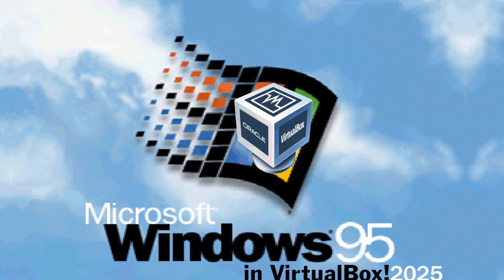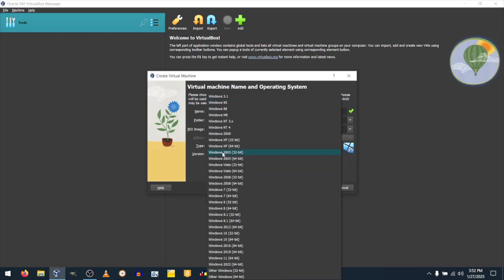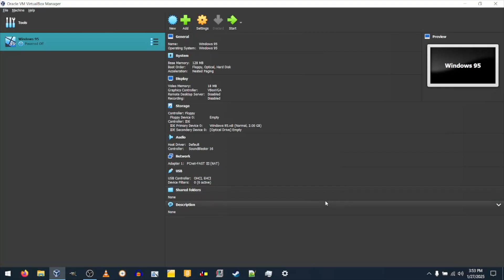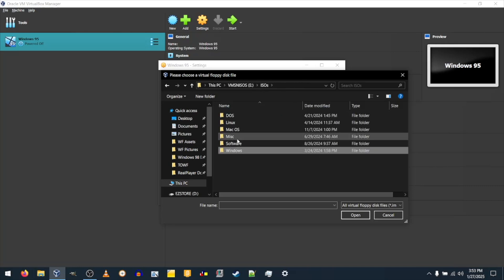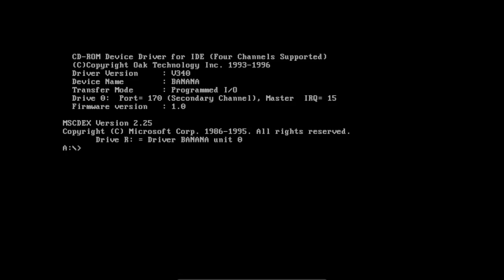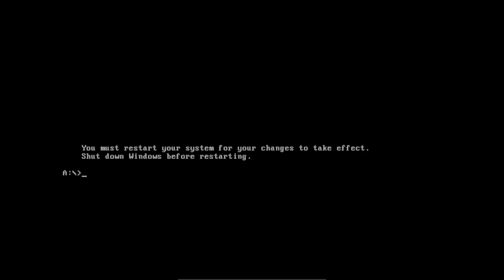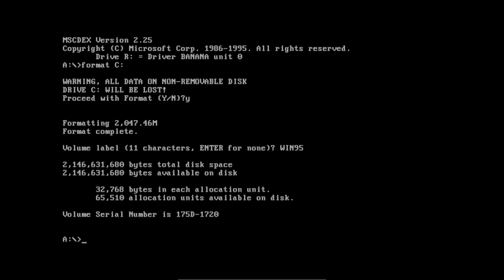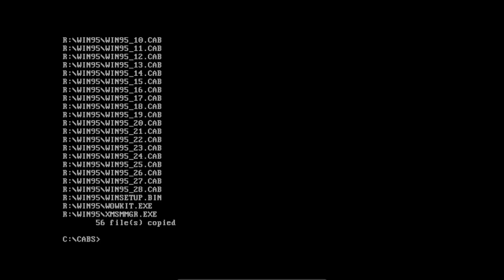How to install Windows 95 in VirtualBox (UPDATED 2025 VERSION)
This is an updated scripted version of "How to install Windows 95 in VirtualBox" from July 9, 2023.

I will NOT be reading comments. If you have a problem, go to the VirtualBox forums.

NOTE: I'm using VirtualBox 7.0 in this video. The process for 7.1 is a little different.

Follow me on Bluesky!